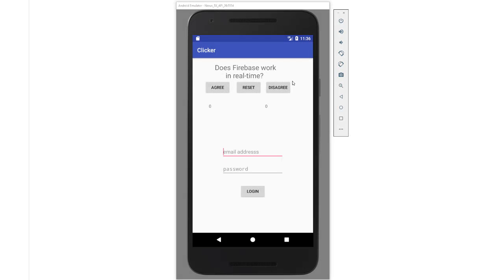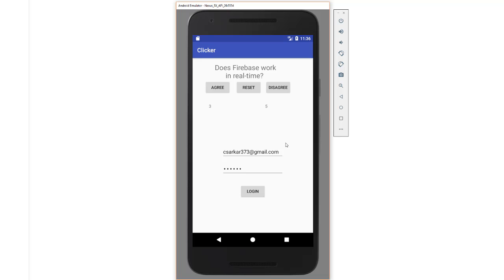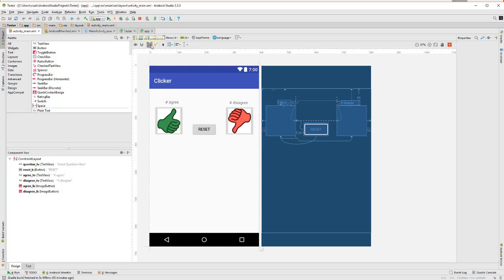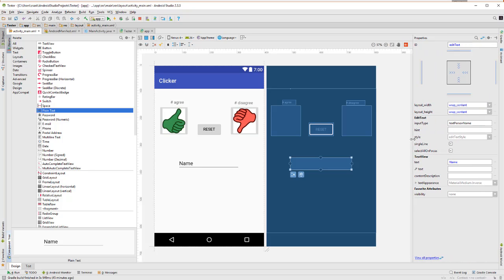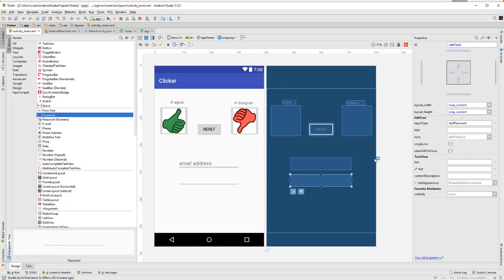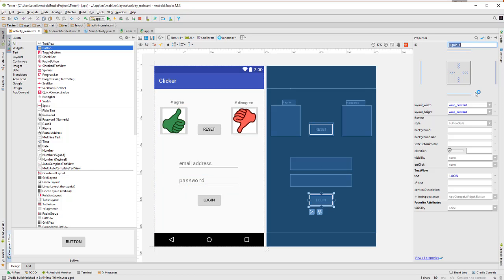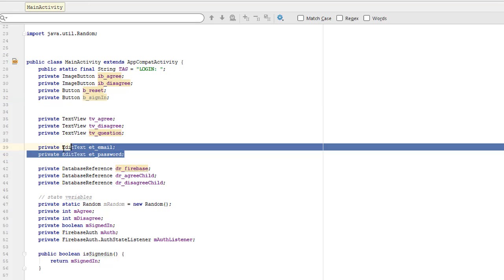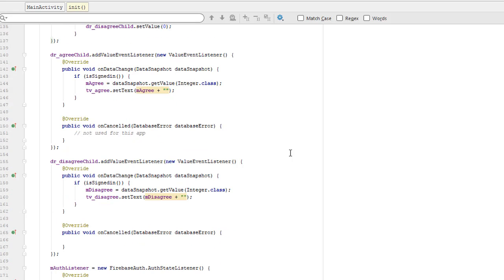CSP-AS: Firebase Authentication Part A - User Interface